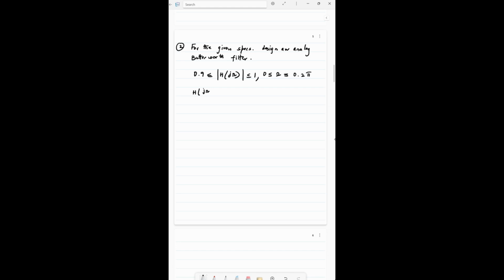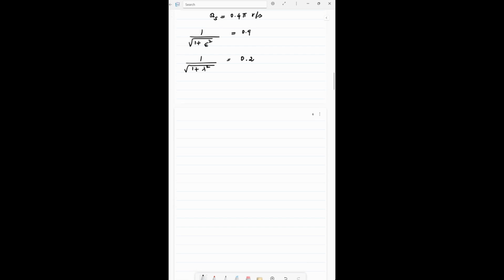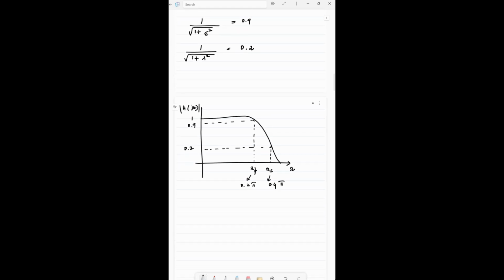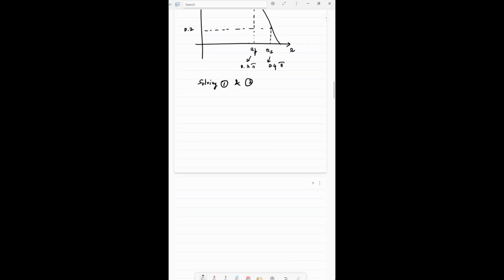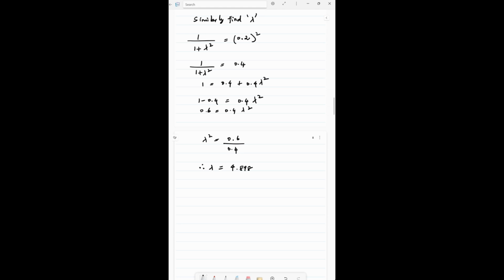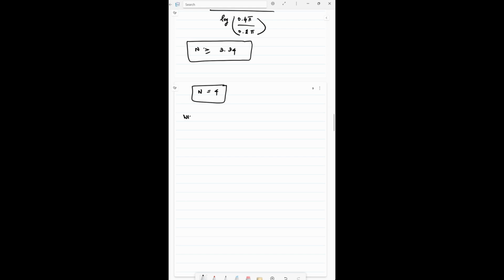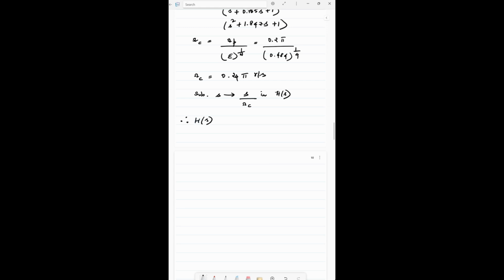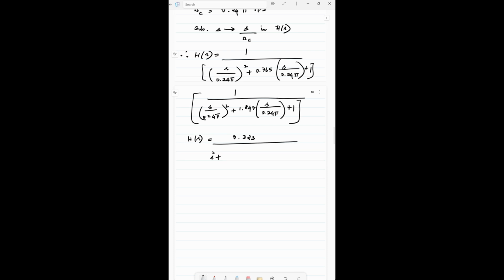Butterworth Lowpass Filter: Complete Analysis|DSP Calculations Revealed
This video describes the method to design an analog butterworth filter from given specifications. We cover the calculations needed for parameters like ripple and cutoff frequency to derive the transfer function H(s) for the filter. This is a vital topic for anyone studying digital signal processing and signal processing.